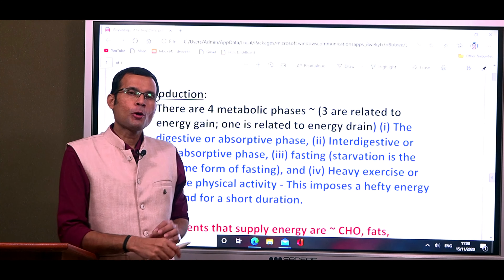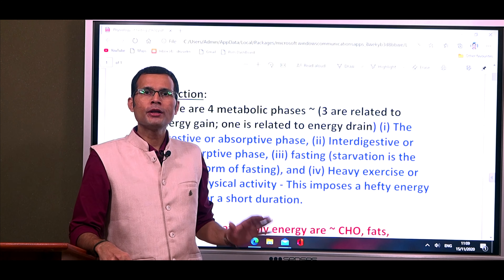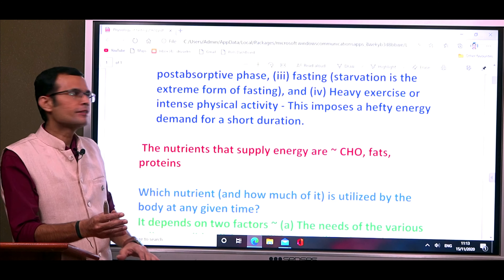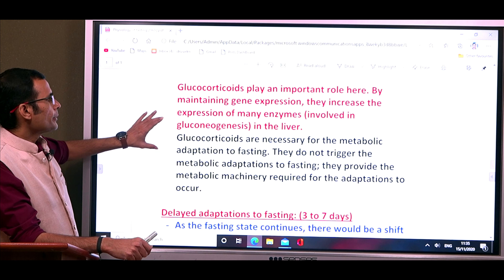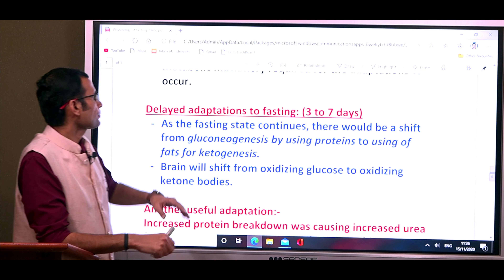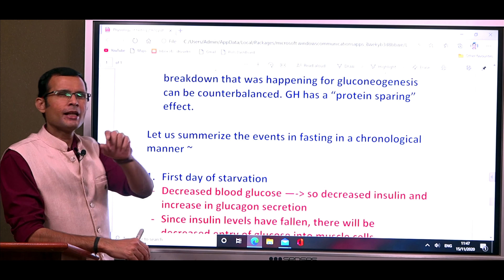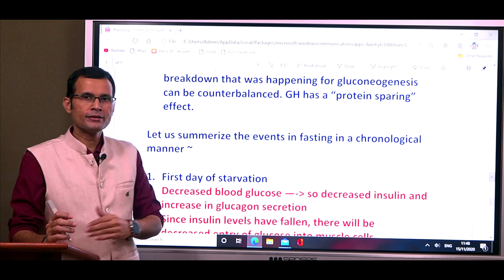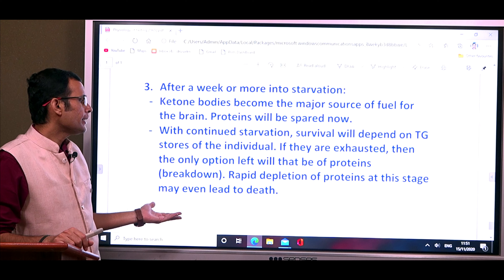Physiologic adaptations to fasting/starvation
A convenient way of remembering is EGG-G. The order of action of hormones during fasting would be - Epinephrine, Glucagon, Glucocorticoids, and GH.
Remember EGG again, for gluconeogenesis. No nutrients (no carbs) during fasting. So, body's own non-carbohydrate sources (proteins, fats) are used to form glucose. Egg has no carbs (very little); it has proteins (in the white) and fats (in the yellow).

{References for the video:- Physiology. Berne & Levy; 6th edi. , Medical Physiology. Boron & Boulpaep; 3rd edi.}